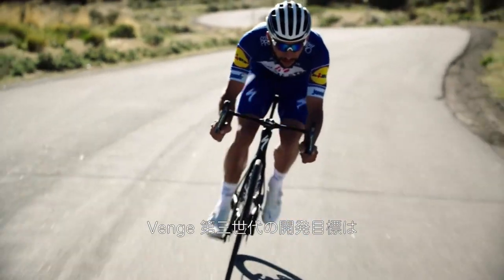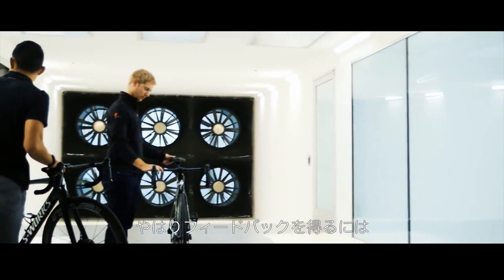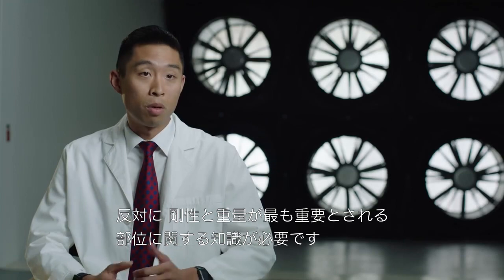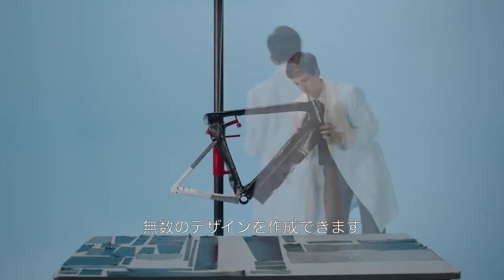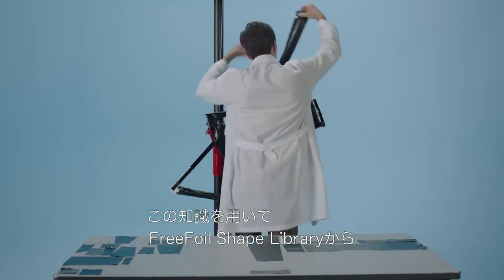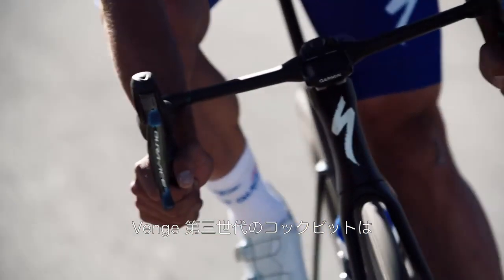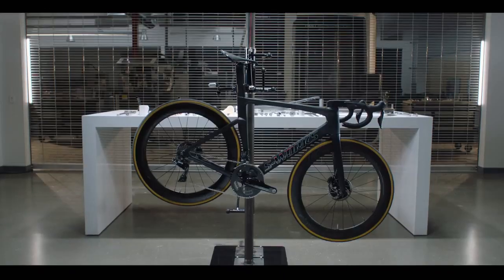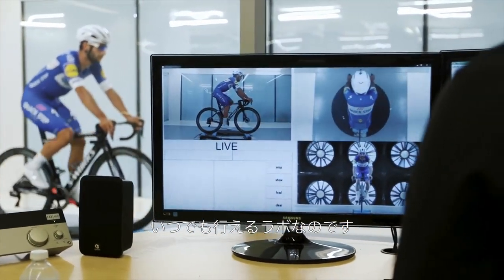Venge Behind the Tech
スピードの新しい形
多くのスプリンターによって、すでに数々の勝利を獲得している新しいVengeはすべての面で性能がアップし、あらゆるタイプの路面とコンディションで今までよりも速く走れます。軽量で反応性に優れ、エアロ性能、ハンドリング性能をより高めた地上最速のロードバイクです。